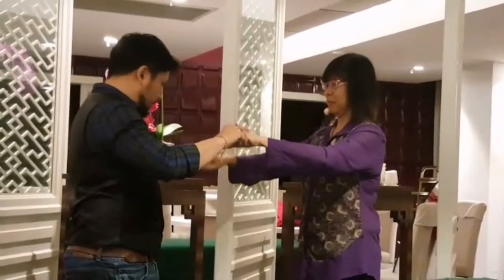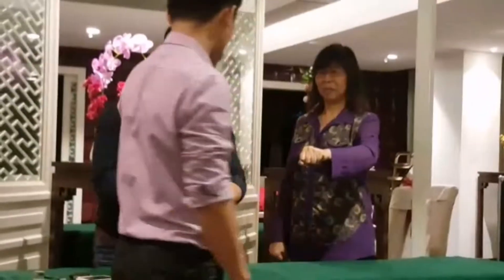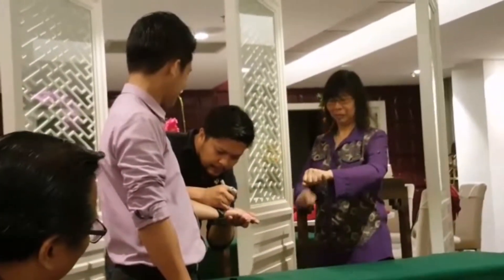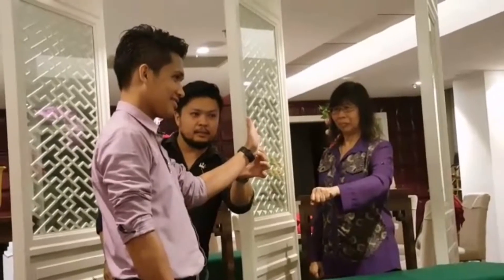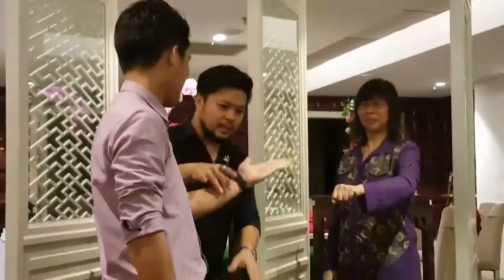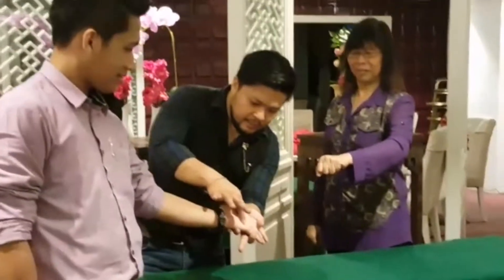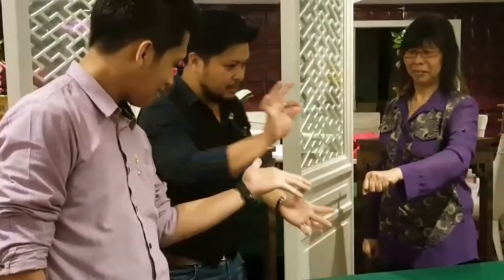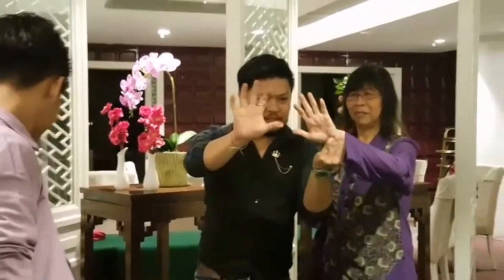Marker pen magic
Magic with marker, "mark X " to one of my biggest fan and friend, Abbe Seow. 🙏🌞🙏🌞🙏